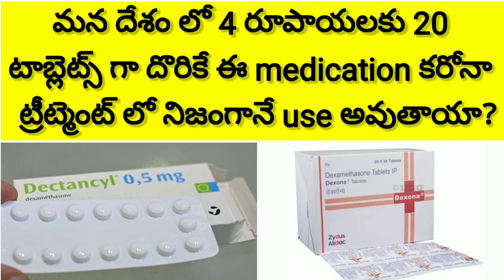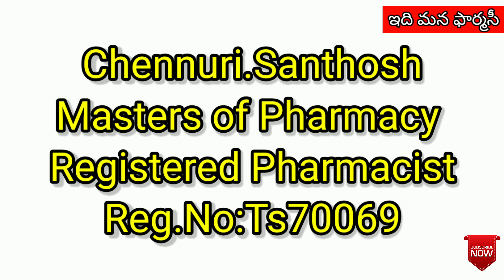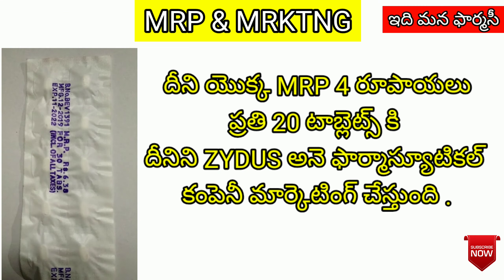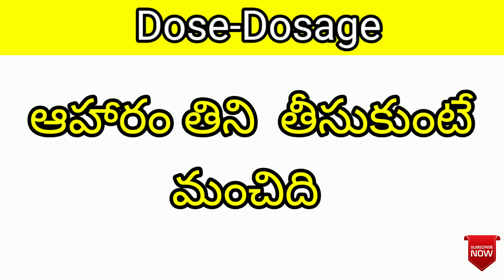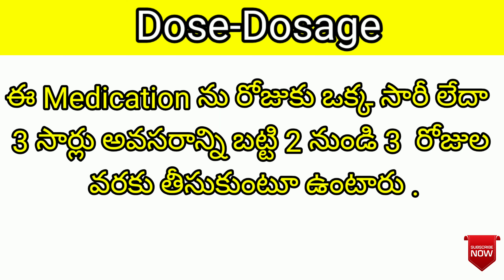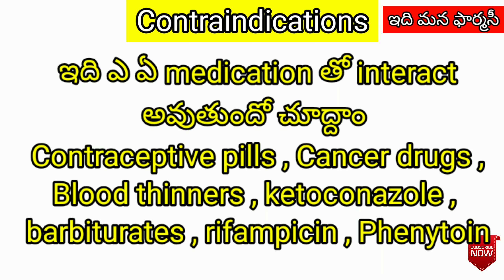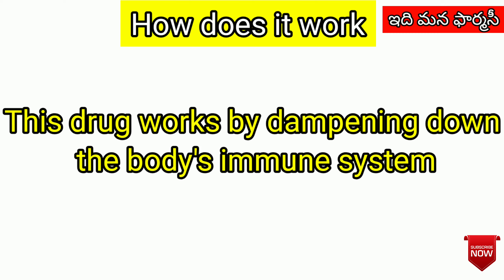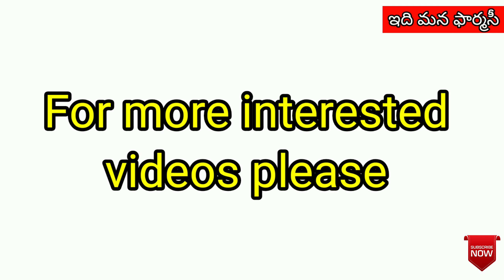dexona Tablet uses in Telugu || Dose-Dosage || Side Effects,Contraindications | dexomethasone